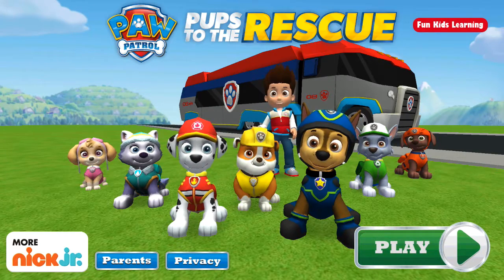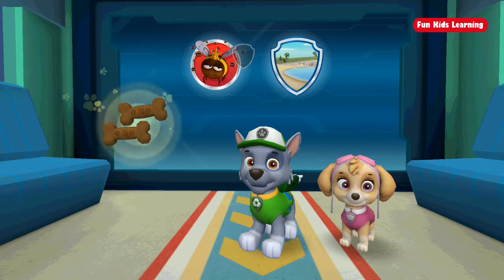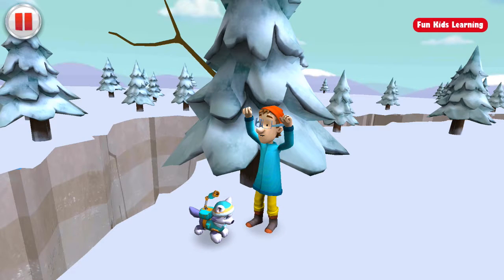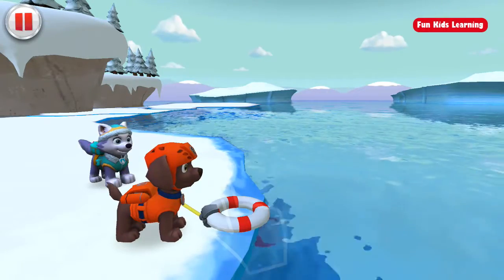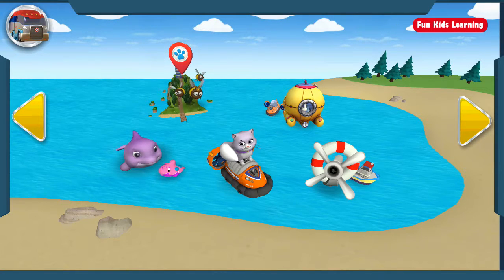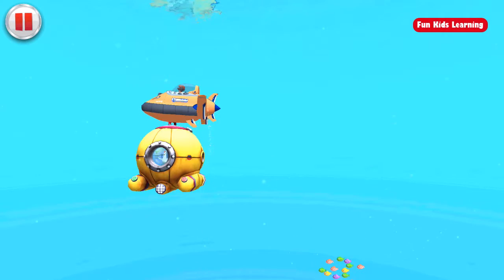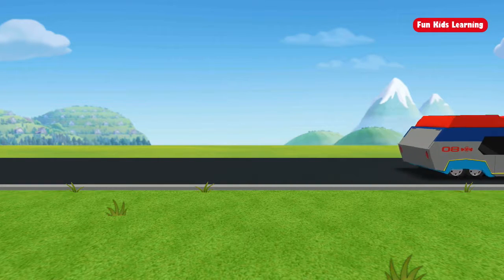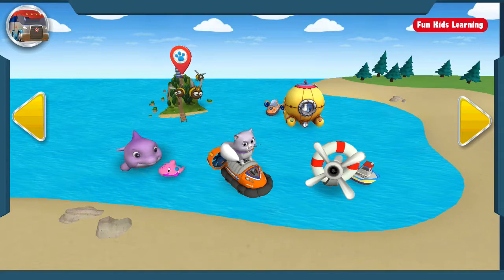Paw Patrol Pups Rescue Game Episodes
Pups save to swim and dive to take propeller, save a cat but get a pinguin and many cases